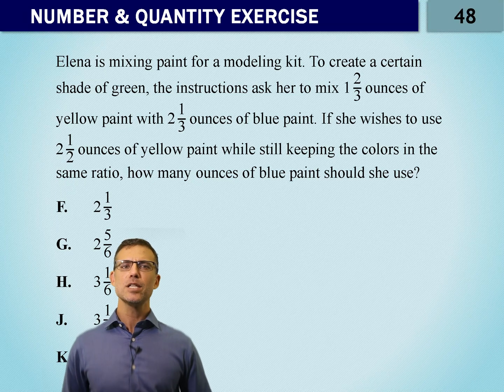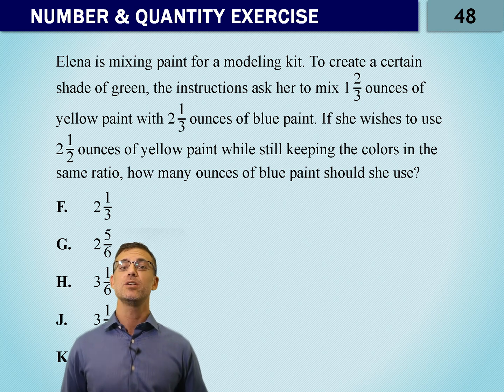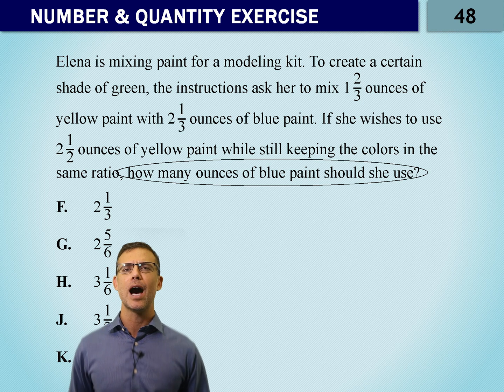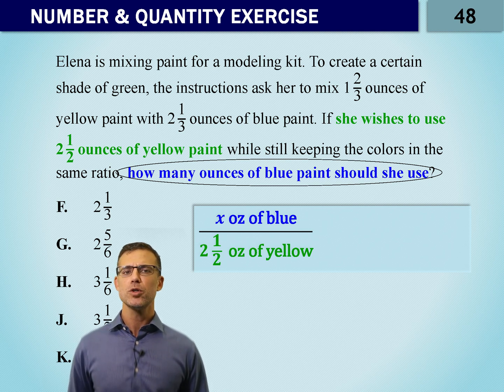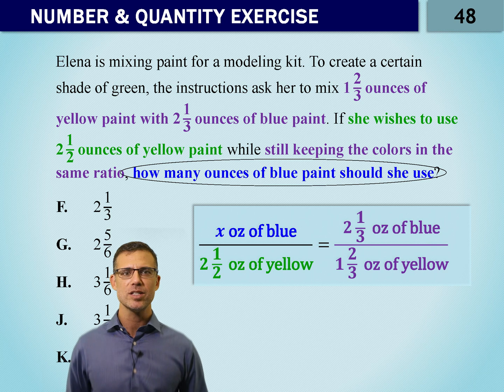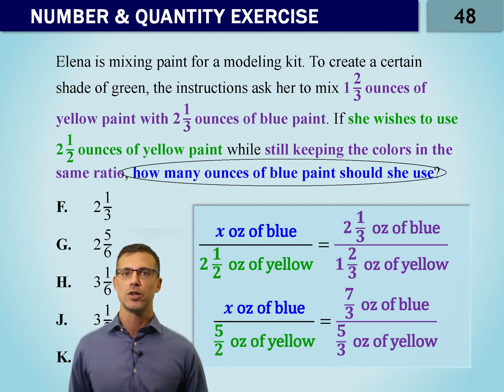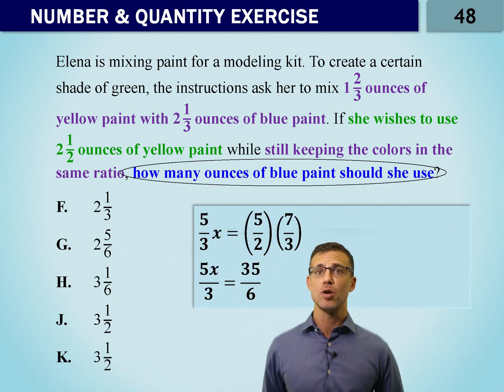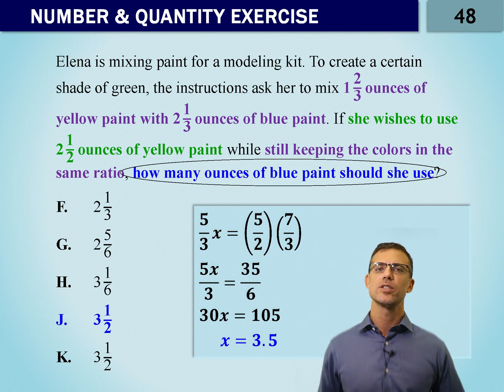Number and Quantity Exercise Q48